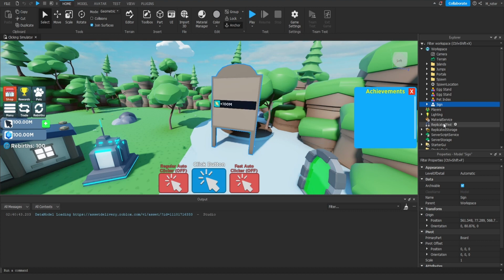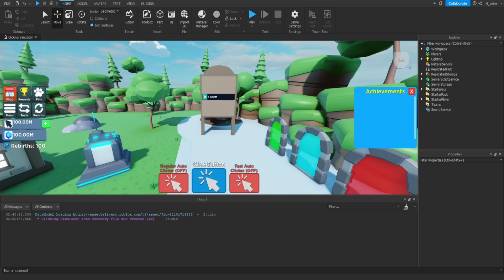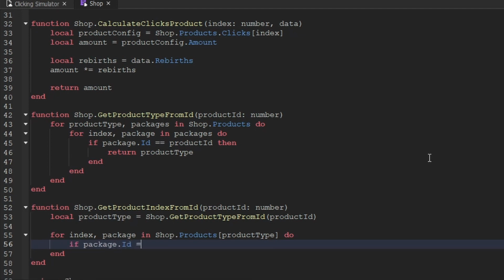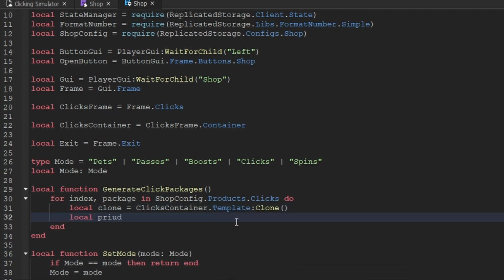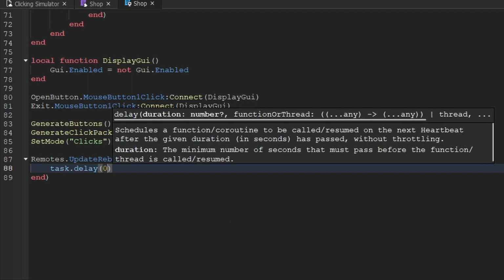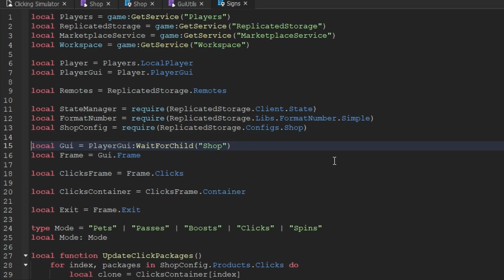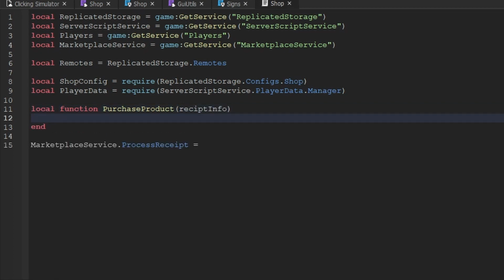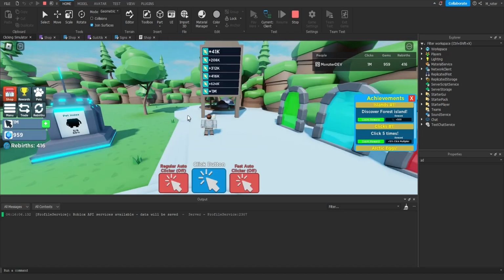Dev Product Store! How to Make a Simulator in Roblox Episode 44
Today we script the Developer Product store in our Simulator on Roblox!

00:00 - Intro
00:15 - Renaming the Sign Model
00:46 - Placing the Sign Models
01:36 - Creating the Developer Products
05:14 - Creating the Shop Config
07:17 - Creating the Calculate Clicks Product Function
08:21 - Creating the Get Product Type from Id Function
09:26 - Creating the Get Product Index from Id Function
10:45 - Scripting the Shop Screen Gui
12:17 - Creating the Display Gui Function
12:36 - Scripting the Exit Button
12:44 - Scripting the Mode Buttons
13:14 - Creating the Set Mode Function
14:11 - Using the Generate Buttons Function
14:23 - Creating the Generate Click Packages Function
18:46 - Creating the Update Click Packages Function
19:44 - Modularizing the Hide Guis Function
22:52 - Fixing the Robux Price Mistake
23:01 - Updating the Shop Screen Gui
23:12 - Testing 1
23:49 - Scripting the Surface Gui
24:34 - Creating the Generate Gui Function
26:22 - Creating the Update Guis Function
27:27 - Testing 2
27:44 - Updating the Surface Gui
28:00 - Testing 3
28:21 - Scripting the Server Side
30:21 - Creating the Reward Clicks Function
32:01 - Fixing Hatch Animation Bug
33:23 - Final Test
34:02 - Outro